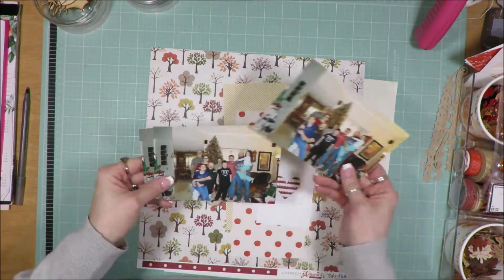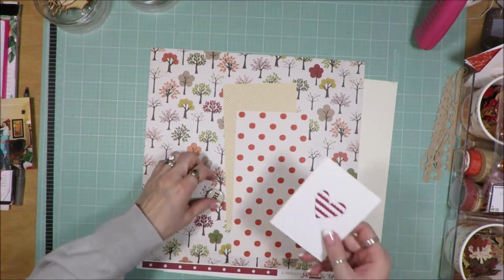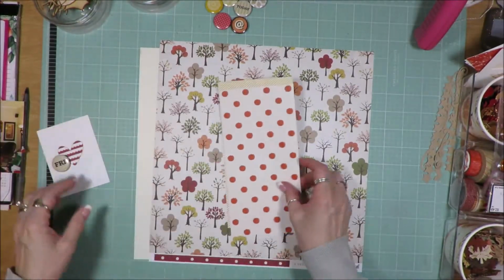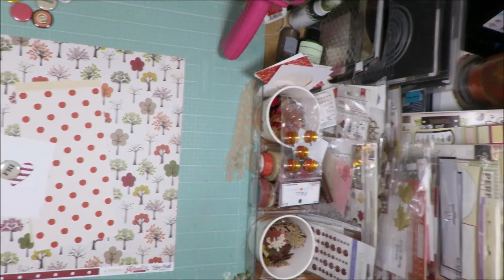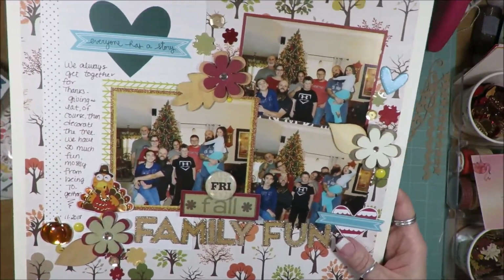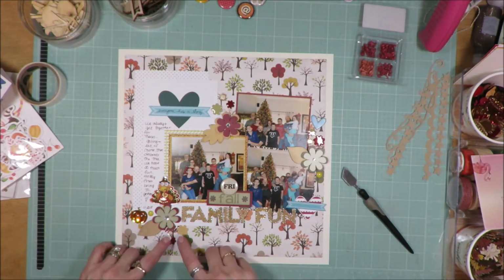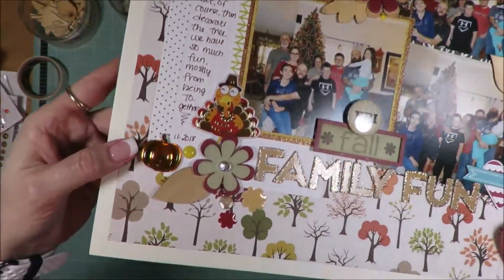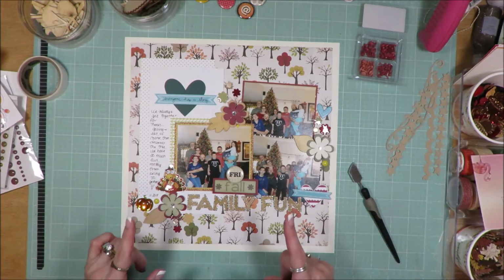November 2020 CKC LO7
Made with my November 2020 Counterfeit Kit Challenge kit